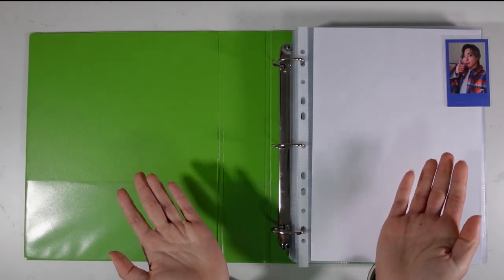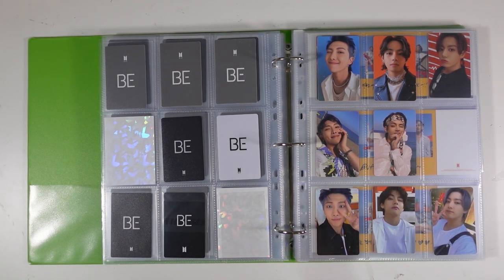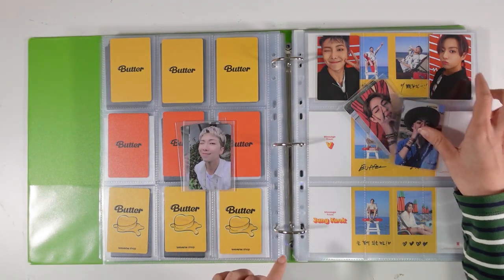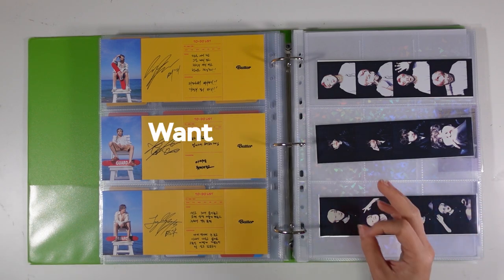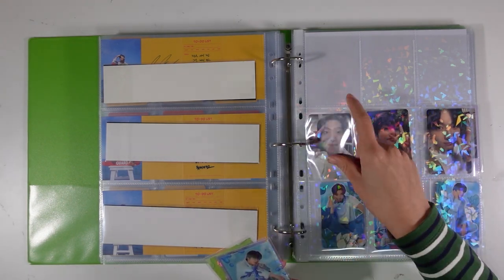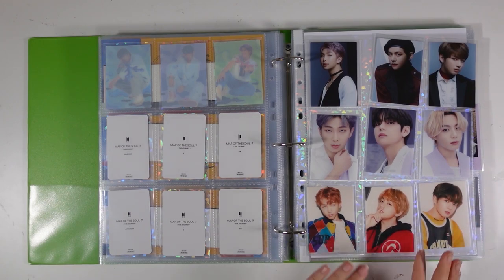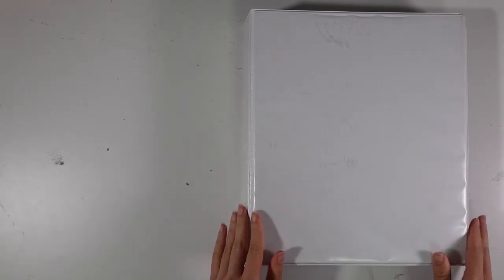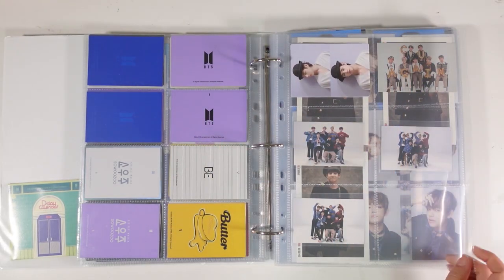Organise my BTS binder with me - Q&A about collecting and my shop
I hope you enjoyed my first video and thank you so much to everyone who submitted questions!

The 9 pocket holographic sleeves featured in my shop will be launching October 22nd with worldwide shipping available! you can check them out

You can also stay up to date with my shop by following on: